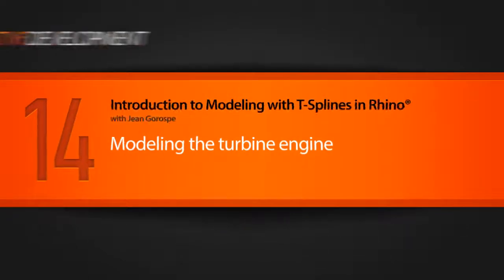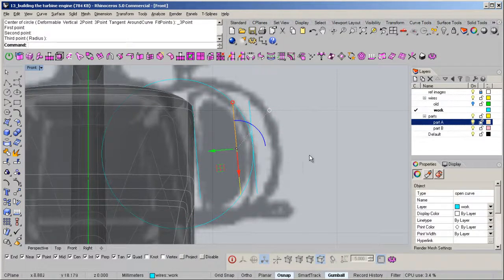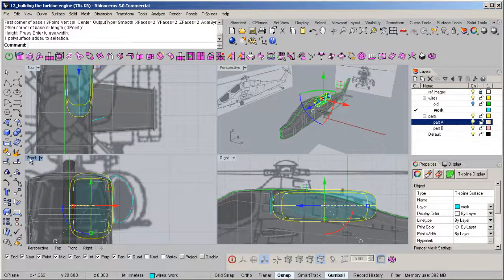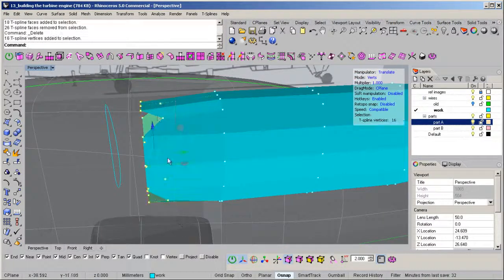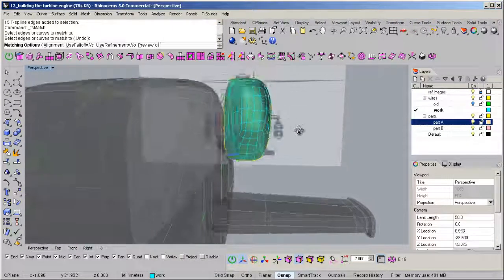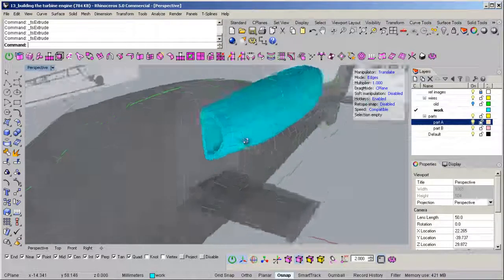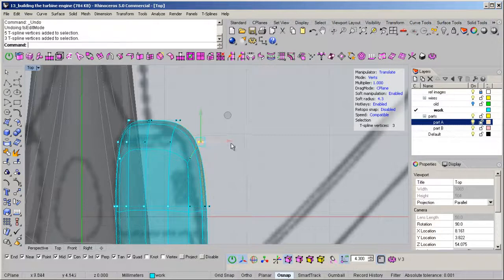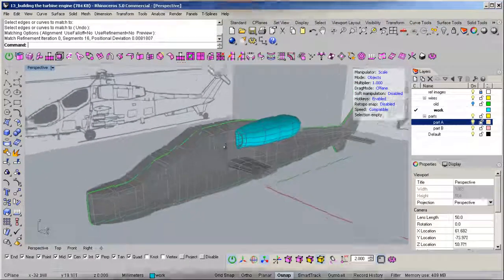Hướng dẫn cơ bản sử dụng T-Spline trong Rhino phần 14